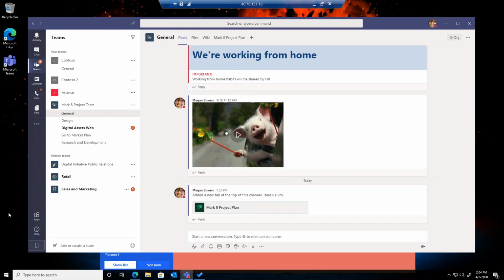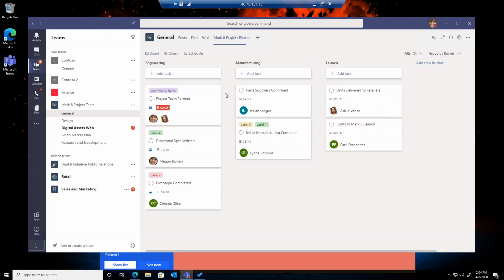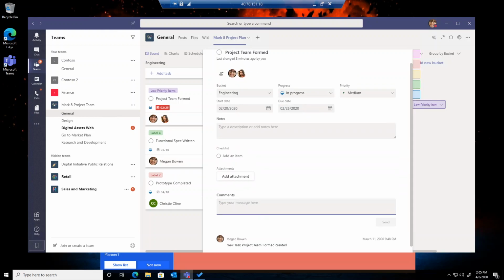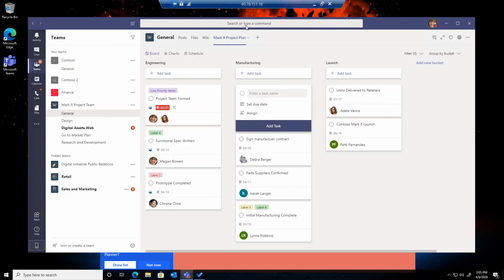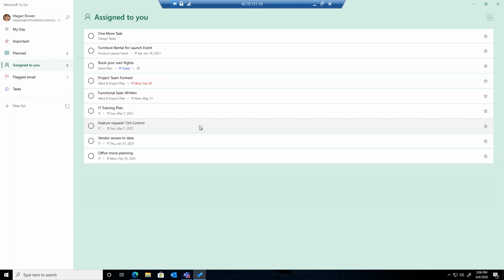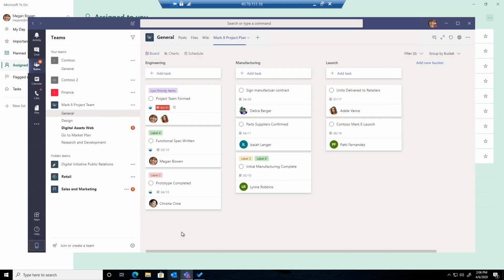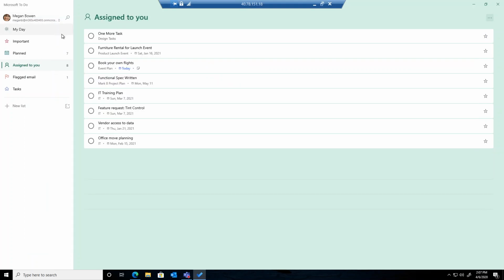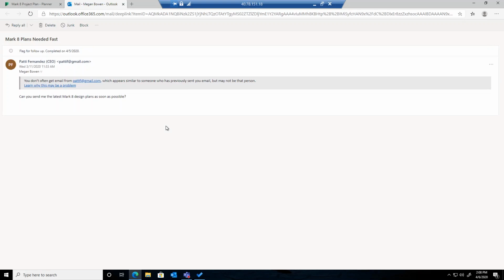Microsoft Teams - Managing Team Tasks with Planner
Microsoft Planner integrates seamlessly with Microsoft Teams and Microsoft To-Do.

It's a light project management and task tool that can enable your team to manage tasks easily by assigning and scheduling them out.